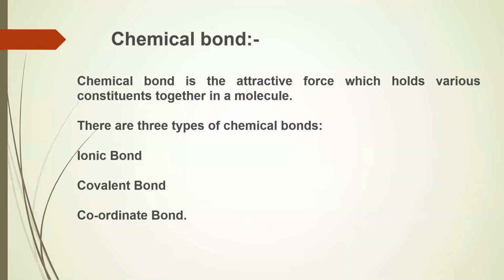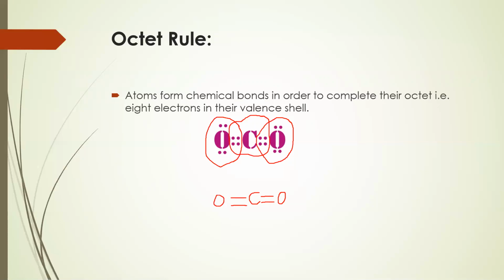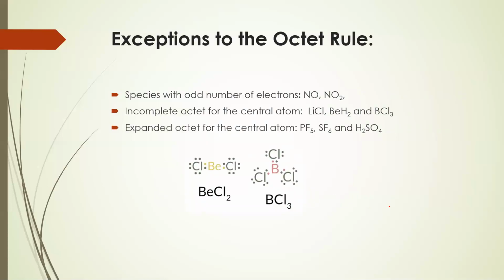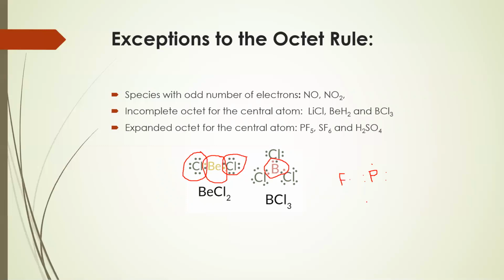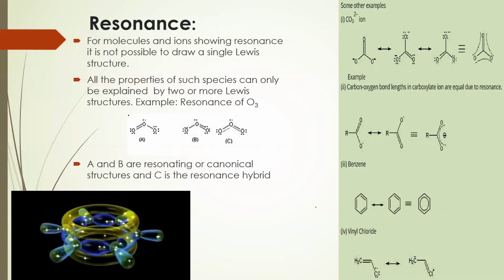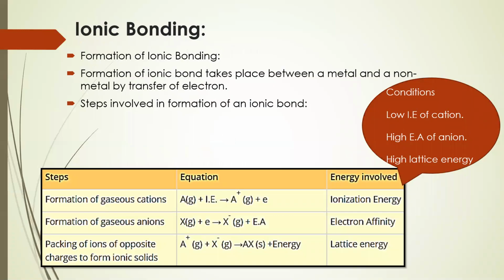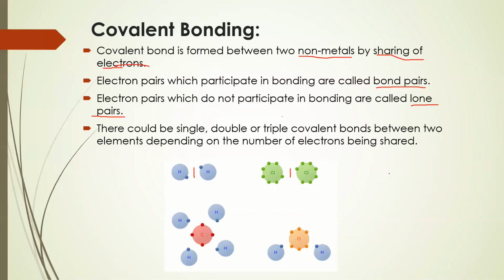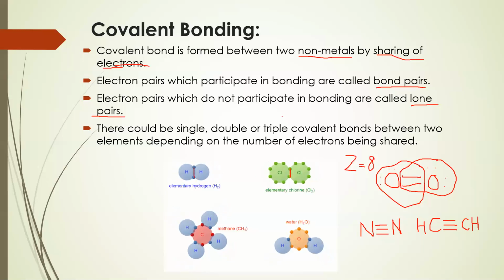Grade XI Chemistry Ch 4 Chemical Bonding : Part 1